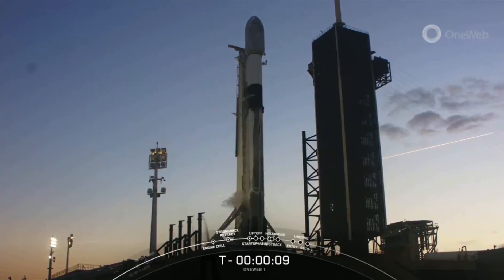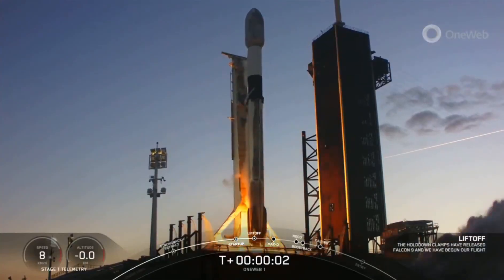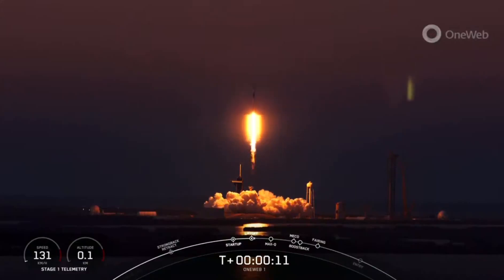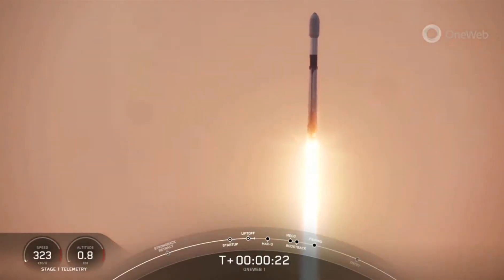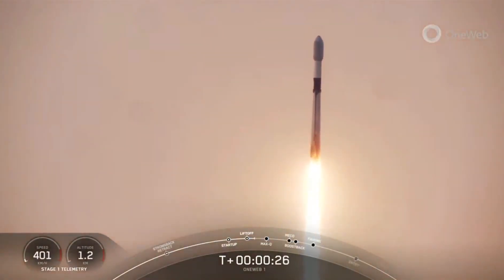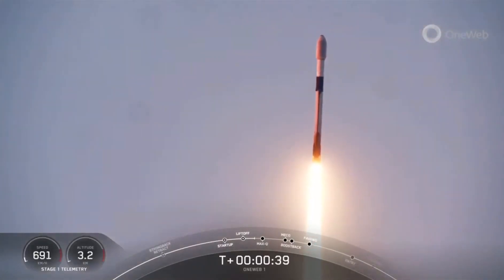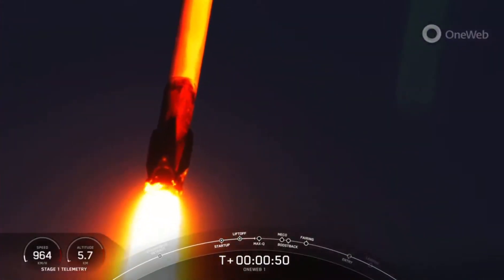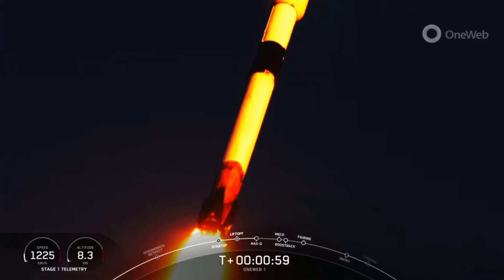OneWeb Launch #15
OneWeb Launch #15 - our first with SpaceX.